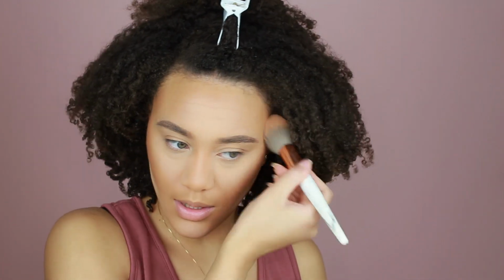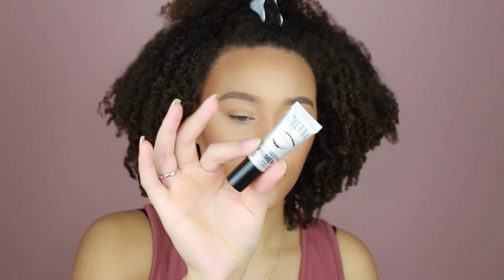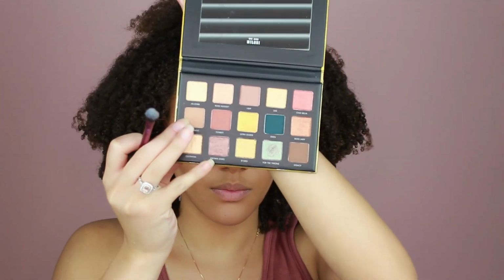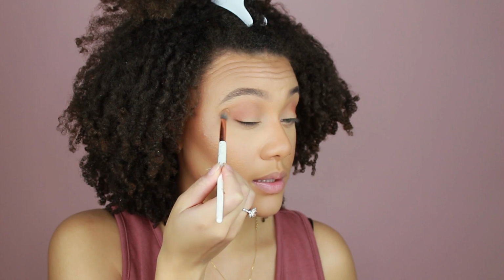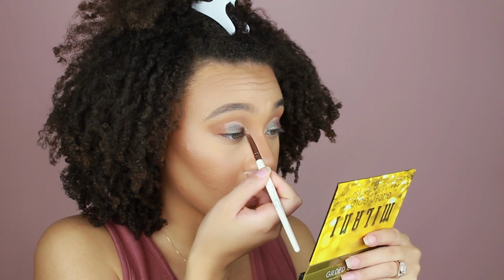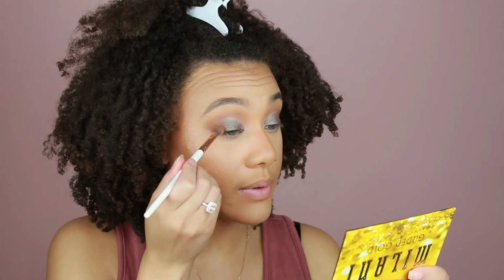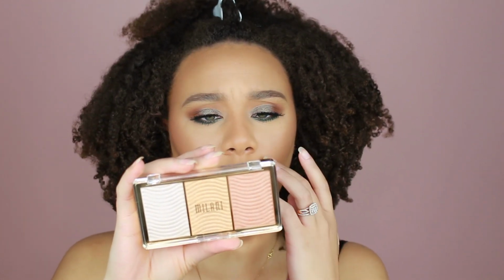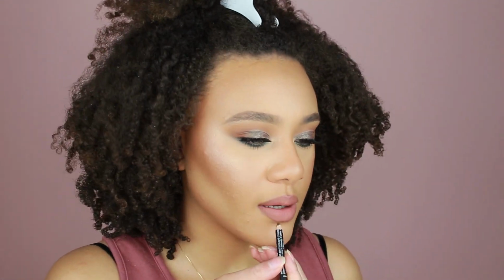FULL FACE DRUGSTORE MAKEUP 💄 TARGET HAUL | MANTHA BEAUTY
Hey Beauties! I went to Target and went a little crazy on the products! YOU ALREADY KNOWWW! I bought a whole bunch of makeup for this full face make up look using drug store make up brands. It came out super cute though! I loved the colors and the products were bomb.COM Drug store make up is definitely slept on. I really hope you guys enjoyed this video!

~Products~

You can find Hero Cosmetics Mighty Patch at your nearest Target